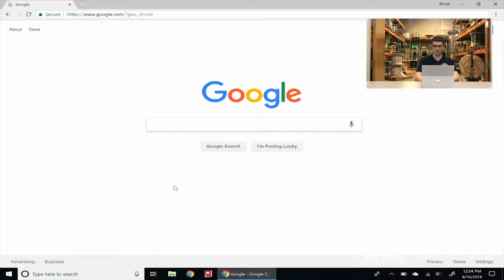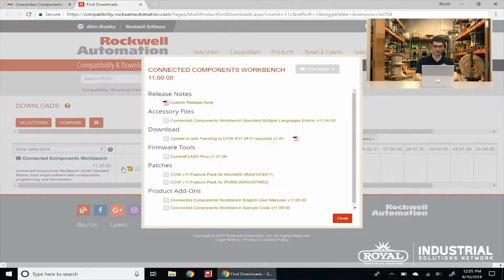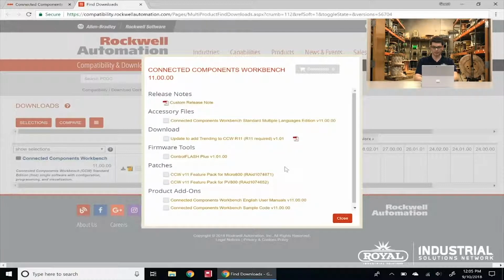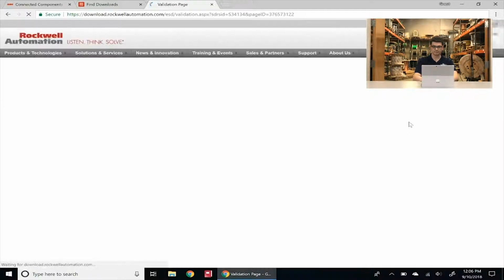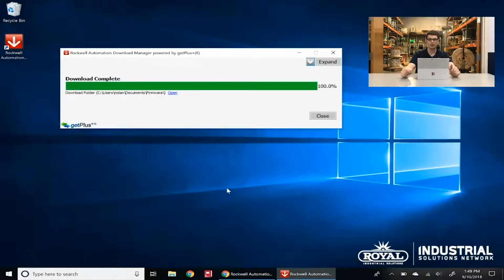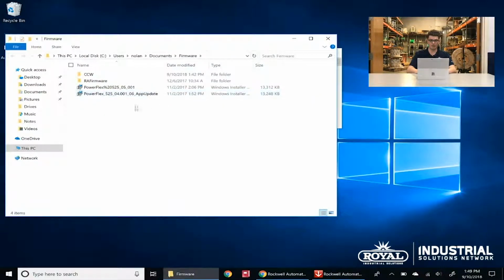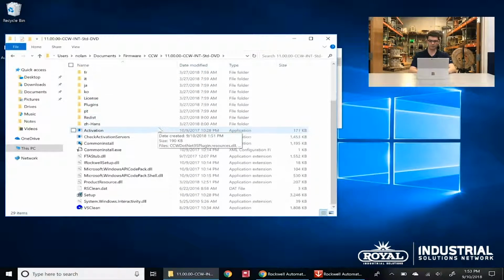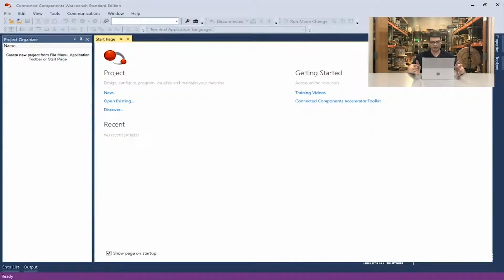How to Install Connected Components Workbench - How To Tuesday Ep 1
We are launching a how-to video series on commonly asked questions we get from our customers. But we want you to have an impact on what topics we make next. Which is why, week by week, you will have the opportunity to vote on topics you would like to see published most and submit ideas on what you really need.